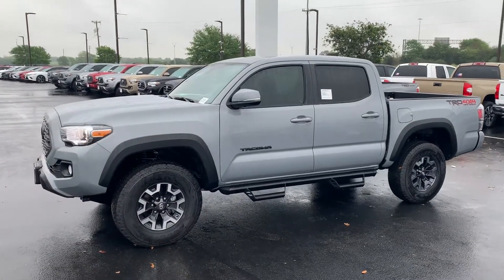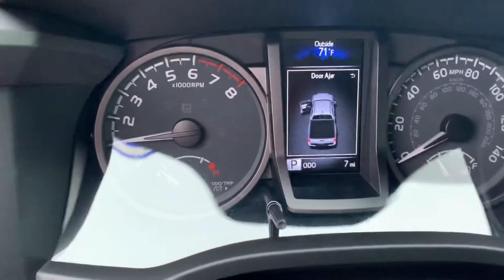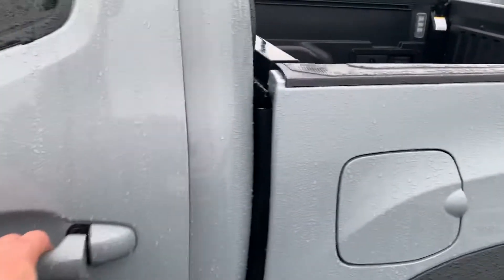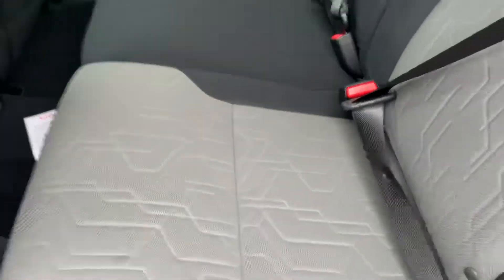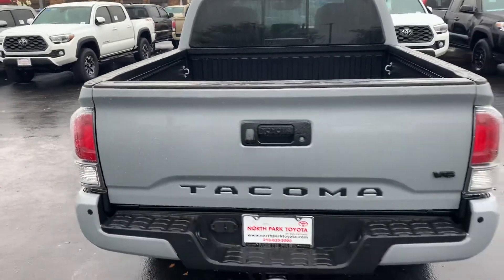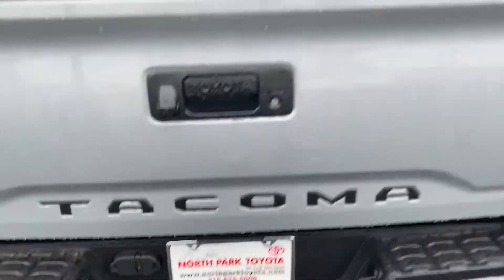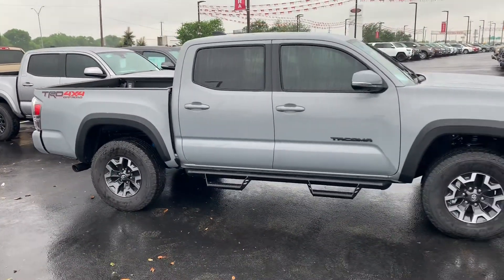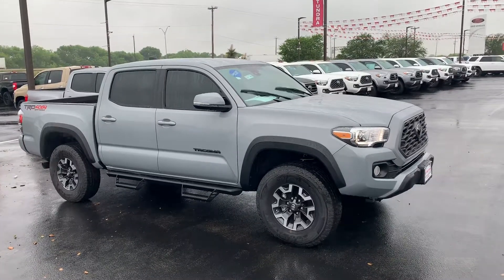2020 Tacoma TRD Cement Grey off-road 4X4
2020 Tacoma TRD Cement Grey off-road 4X4